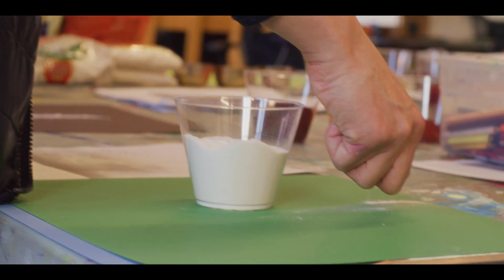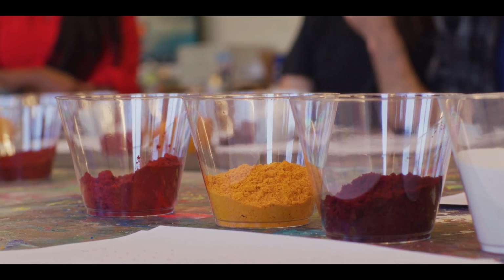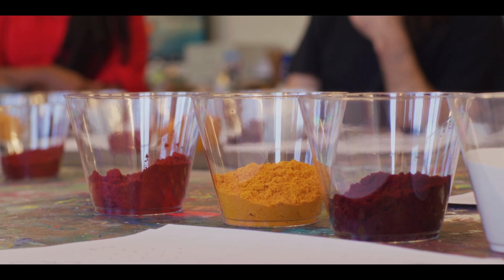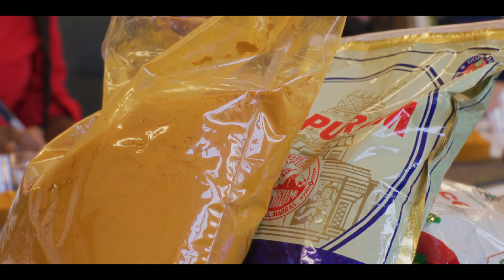Kolam Workshop at Fountain House Studio with Kelly